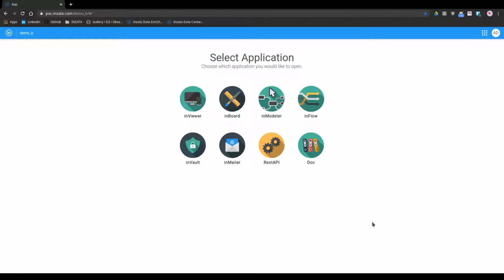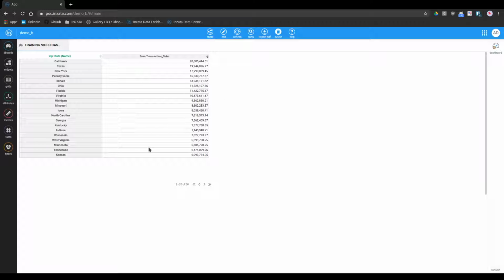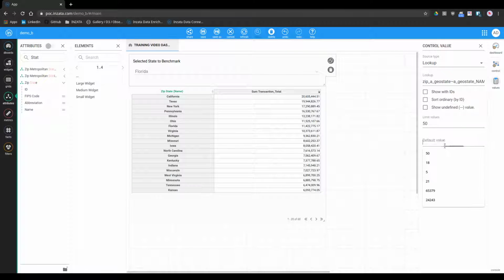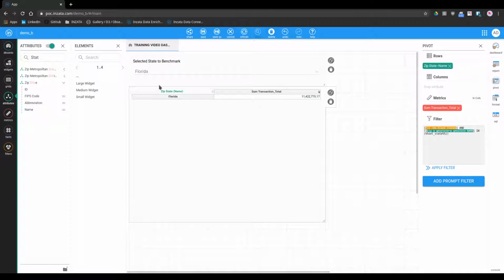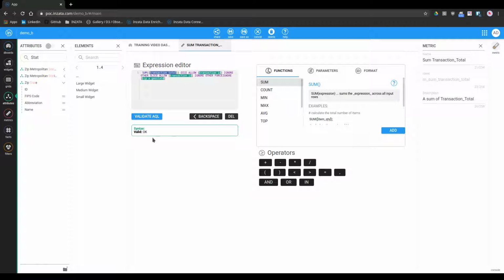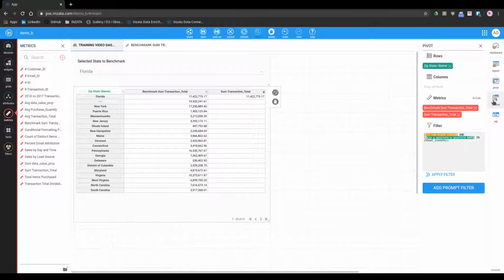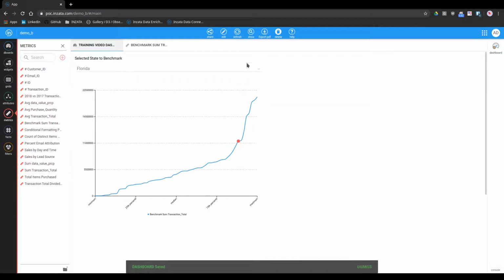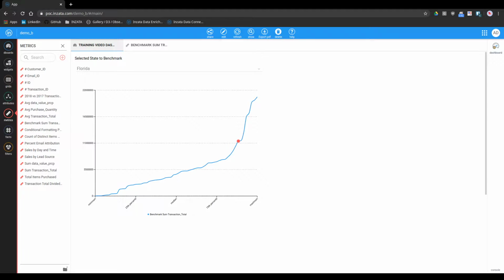Inzata Analytics - How to Create Benchmarking Chart